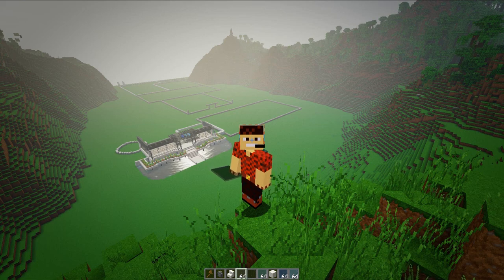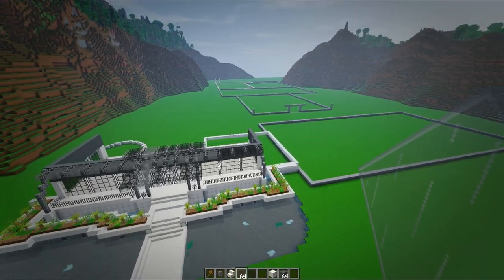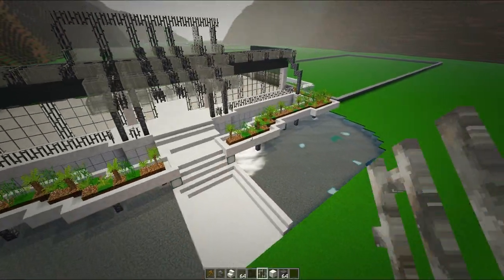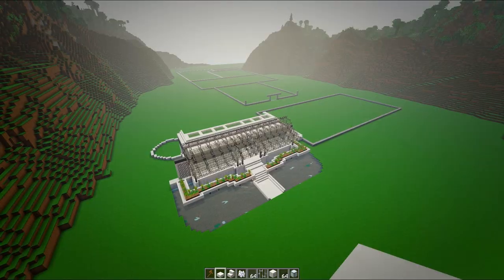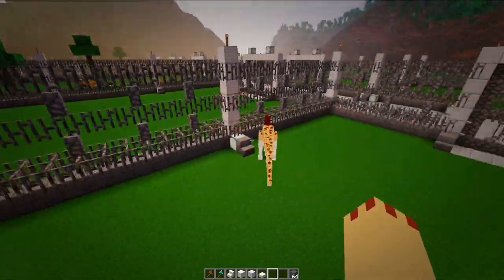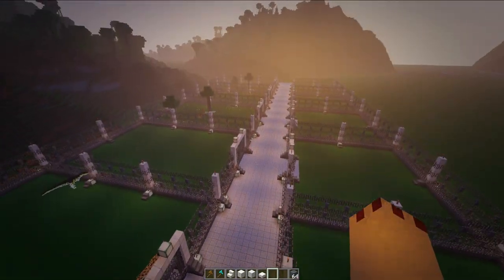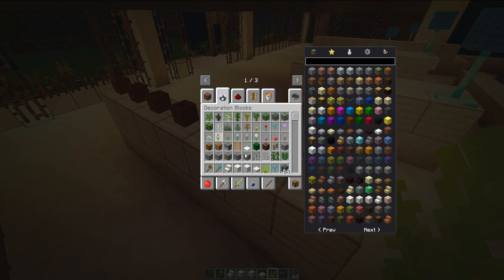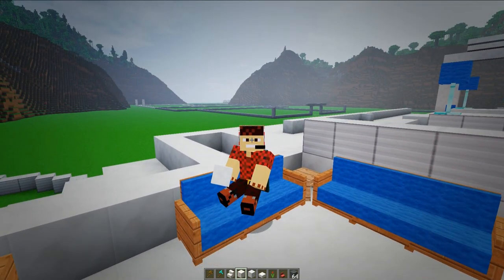JurassiCraft 2.0 Jurassic World Ep175 Isla Sorna Ingen Compound Rugops and Segisaurus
JurassiCraft 2 Jurassic World Ep175 Isla Sorna Ingen Compound Rugops and Segisaurus

In Episode 175 We continue building on SITE B Isla Sorna in our Minecraft Jurassic World Series. We continue building the New InGen Reception Building and InGen Compound and capture some Rugops and Segisaurus putting them in paddocks

TooManyItems Mod
Custom NPC Mod
Xaero's Minimap